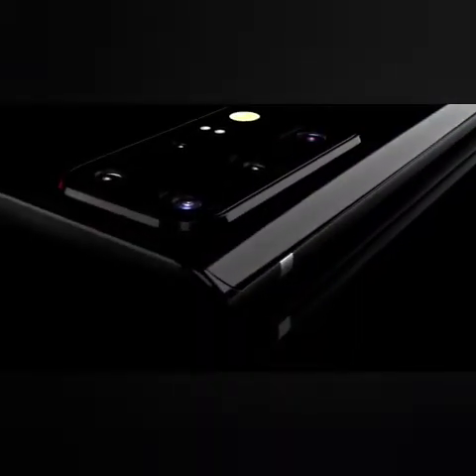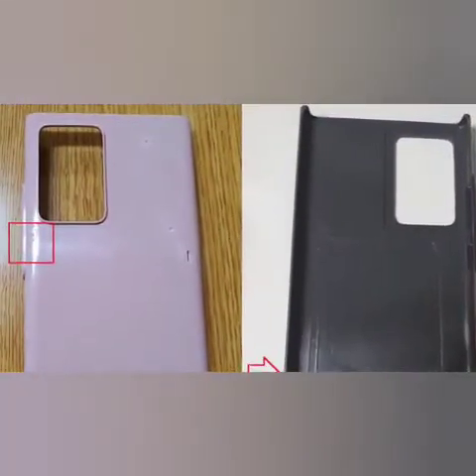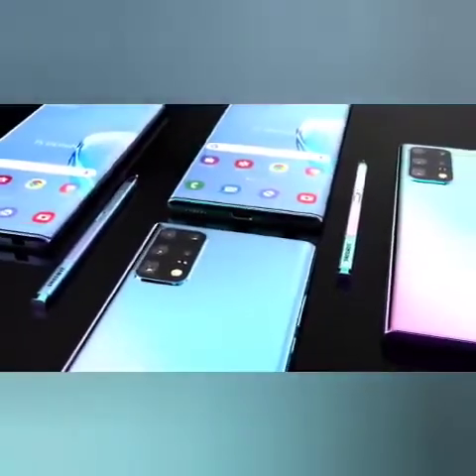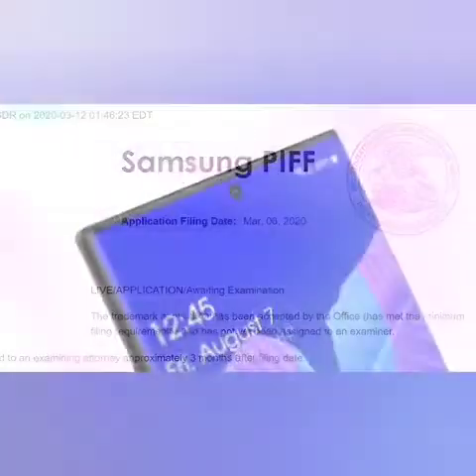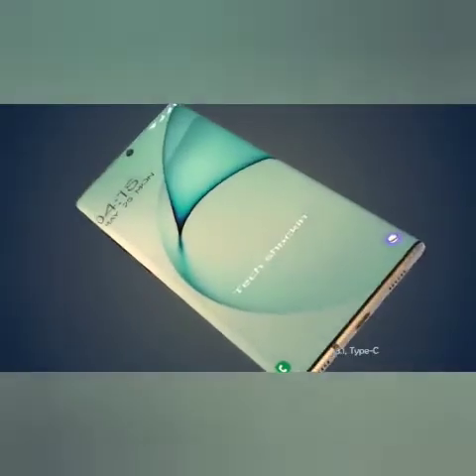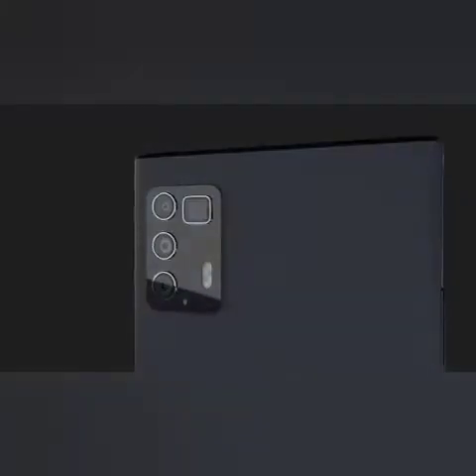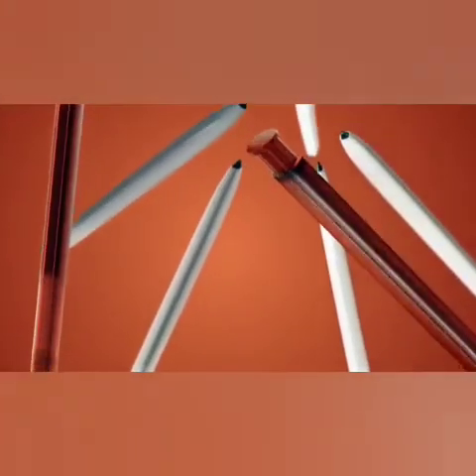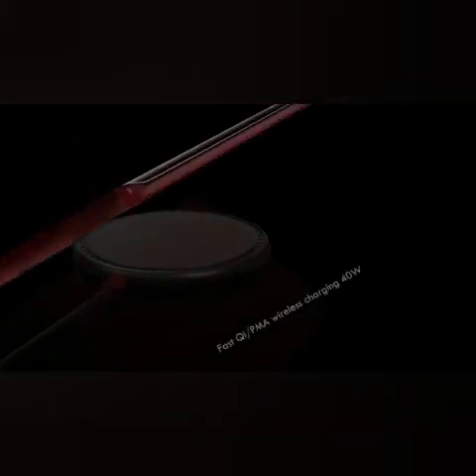samsung Galaxy Note 20 - 2020 PHONE WITHOUT FRONT CAMERA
INSANE POWER